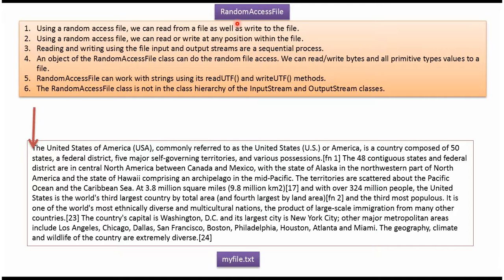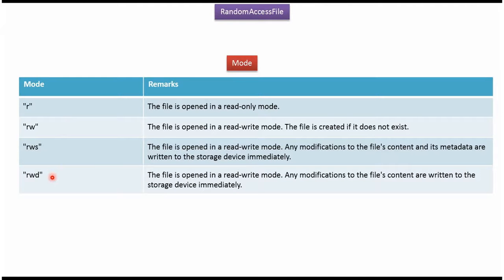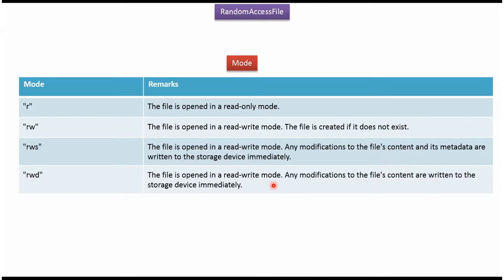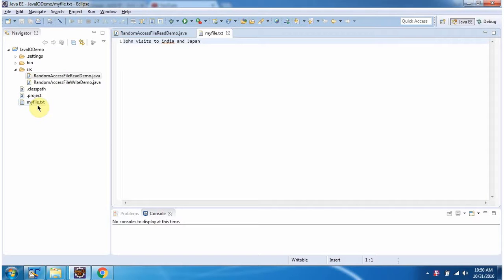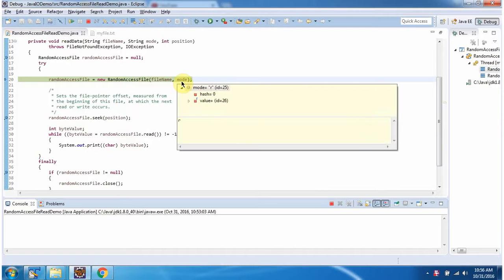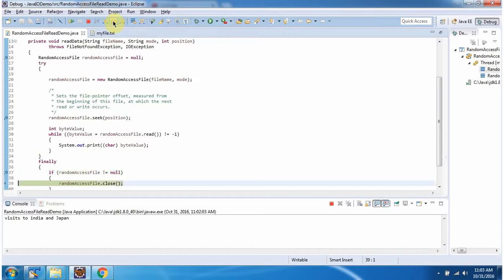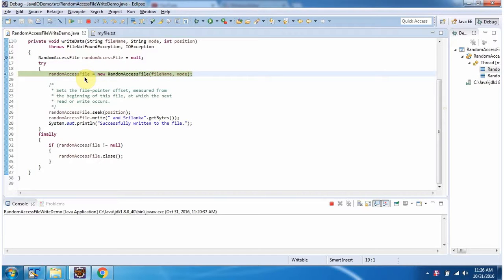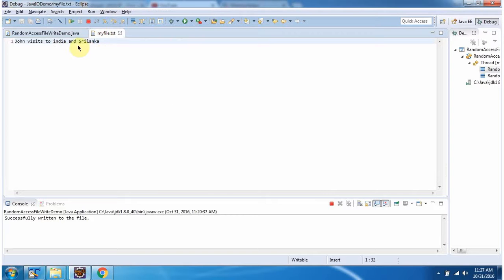Java IO: Understanding RandomAccessFile in Java | Java Tutorial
Welcome to our Java tutorial on `RandomAccessFile` in Java!

In this video, you'll learn about the `RandomAccessFile` class, which provides a mechanism for both reading from and writing to a file at any position. Unlike other file access classes in Java, such as `FileInputStream` and `FileOutputStream`, `RandomAccessFile` allows you to directly set the file pointer to any position within the file to perform read or write operations.

**Overview**:
The `RandomAccessFile` class in Java provides random access to the contents of a file. This means you can read or write data from/to any position within the file using byte offsets.

**Key Concepts**:
- We'll explore how to create and use `RandomAccessFile` objects to perform file operations.
- Learn about different modes (`r`, `rw`, `rws`, `rwd`) that control file access permissions and behavior.
- Understand the concept of a file pointer and how to move it to different positions within the file.

**Java Code Examples**:
Through practical code examples, you'll learn how to:
- Create `RandomAccessFile` objects to open files for reading and writing.
- Use methods like `seek()` to move the file pointer to a specific position.
- Perform read and write operations at arbitrary positions within a file using `RandomAccessFile`.

**Why Use RandomAccessFile?**:
- `RandomAccessFile` is useful when dealing with structured file formats or large files where direct access to specific sections is necessary.
- It provides efficient random access operations compared to sequential file access methods.

By the end of this tutorial, you'll have a solid understanding of how to leverage the `RandomAccessFile` class for performing random access file operations in Java, empowering you to handle file manipulation tasks more effectively.

We regularly post tutorials, tips, and tricks to help you enhance your Java skills and stay updated with the latest in technology.

What is RandomAccessFile in Java?_Version 2 | Java IO | Java Tutorial